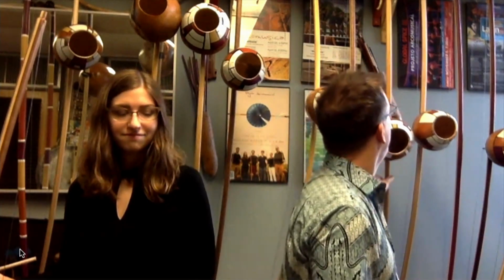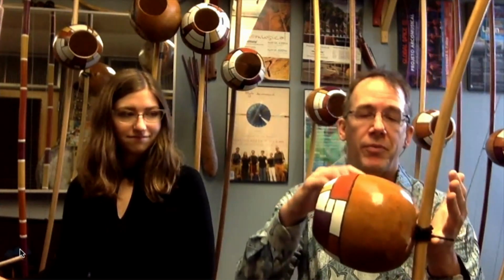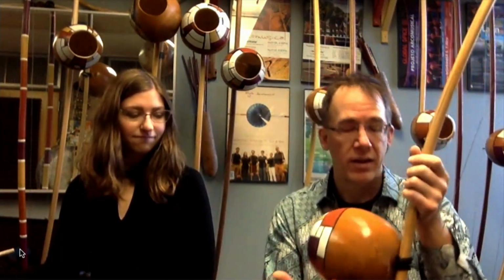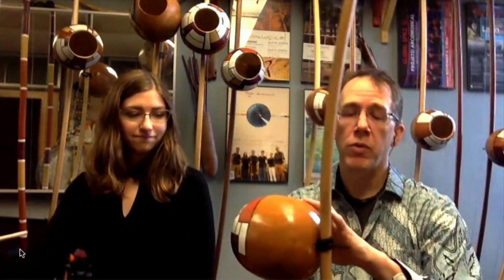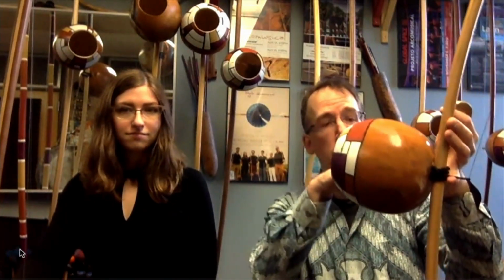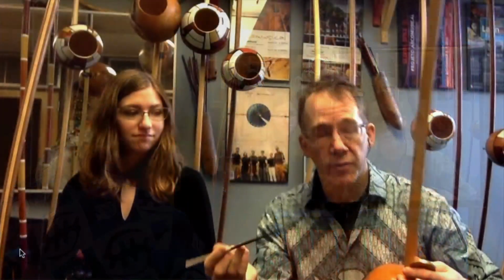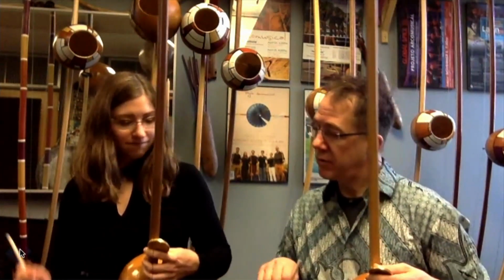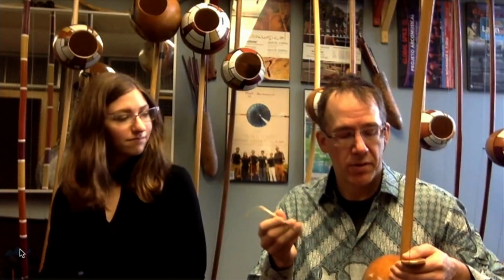Ep #66 with Arcomusical, berimbau and vocal sextet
Ep #66 with Arcomusical, berimbau and vocal sextet. What's a berimbau? A musical bow. Hence the name of this truly unique and innovative group from Illinois who use this simple ancient African and Brazilian instrument in a whole new way. They fine tune the single string on the bow to different pitches and together are able to create some beautiful chords and textures. Then they add their voices. You have to hear it to believe it.

Winner of Best Entertainment and Arts Series 2019 in Public Access TV